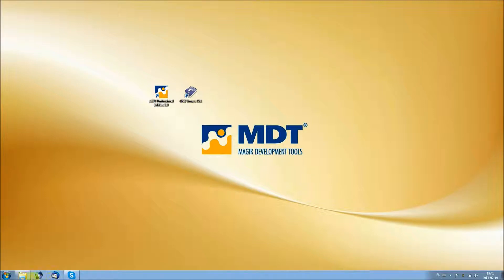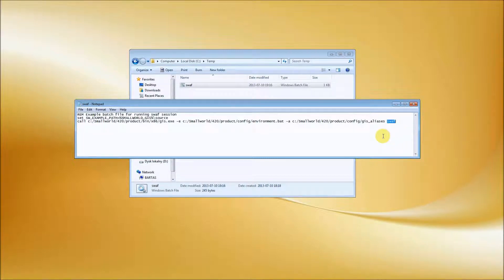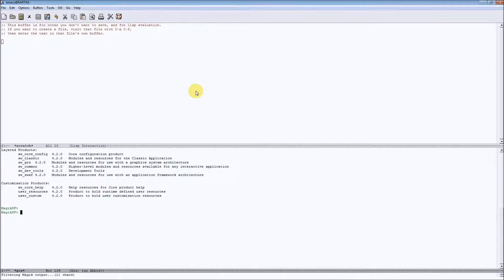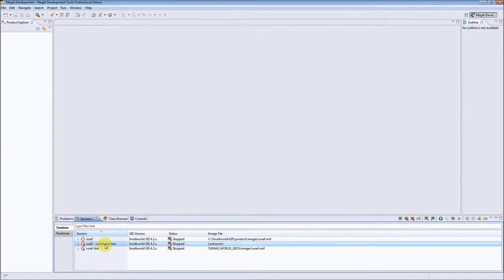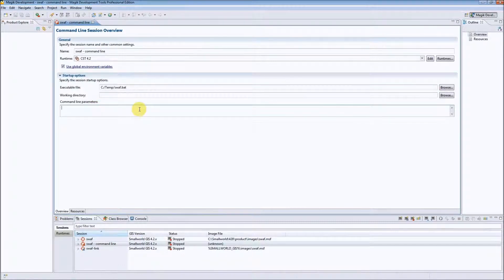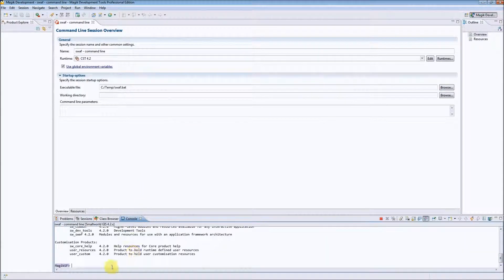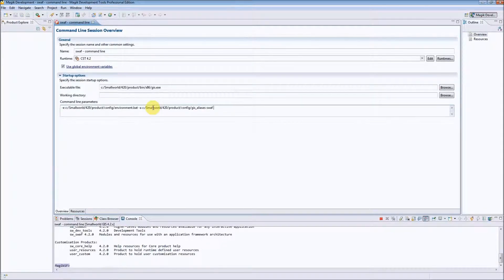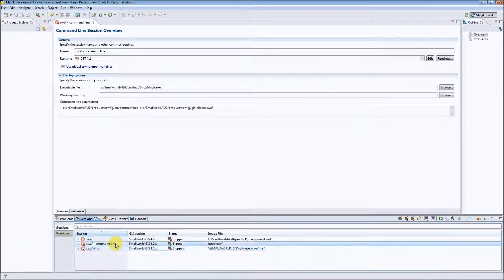How to create a Command Line Session?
It allows to simply run existing complex GIS session configurations based on executable files such as batch files or gis.exe. Command Line Session simply starts executable file with declared working directory and parameters.